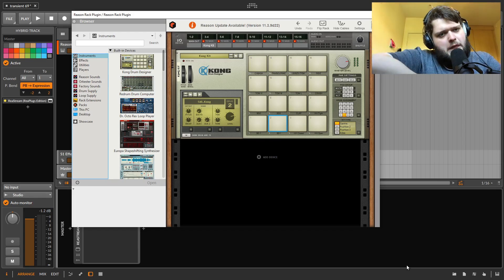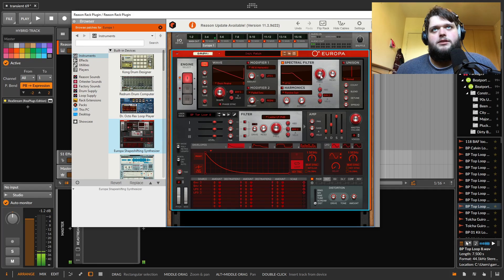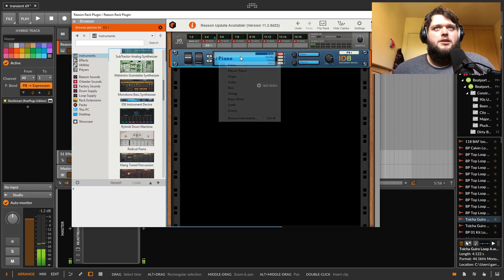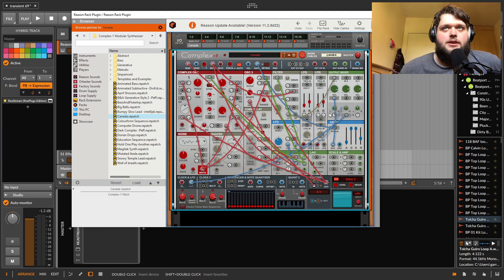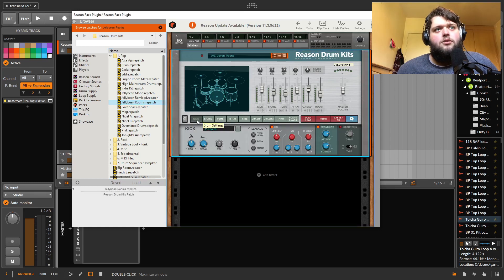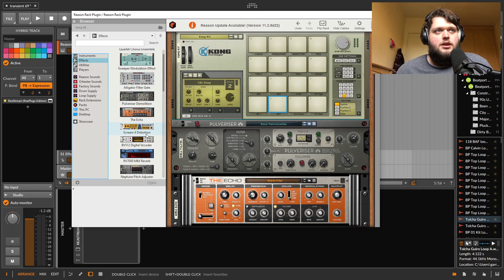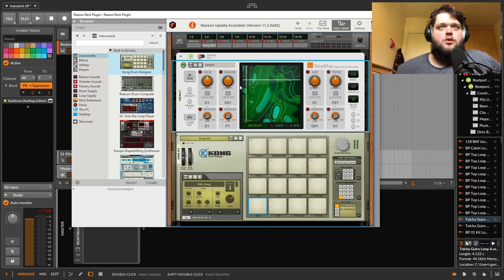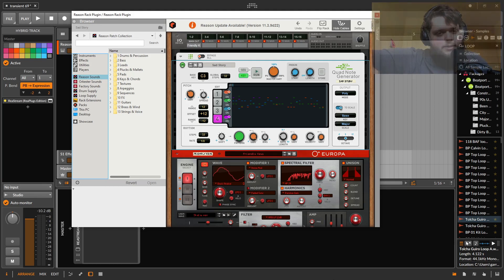Reason+ : After One Month (Review of Reason+ Rack VST)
This video is a review of reason+ after using the rack VST forone month! I give a little bit of a review of each device it comes with :)